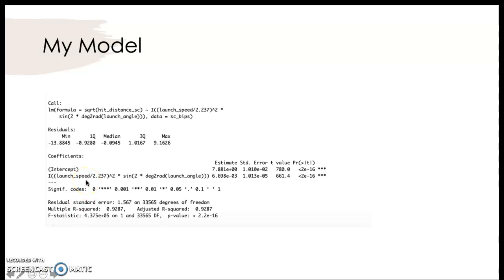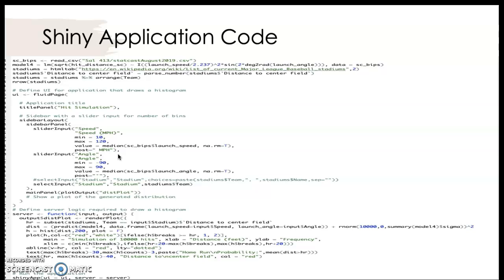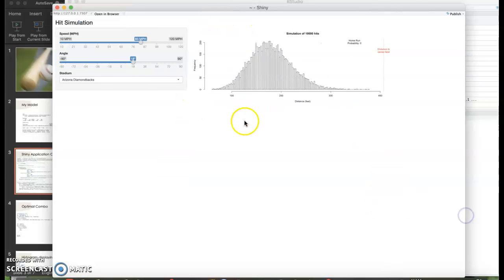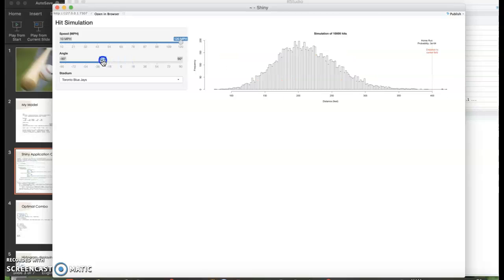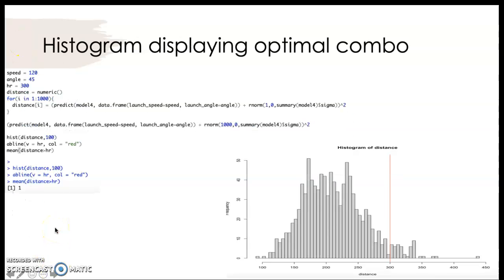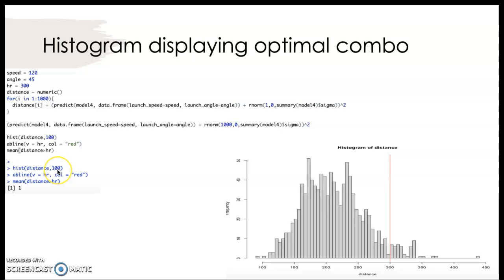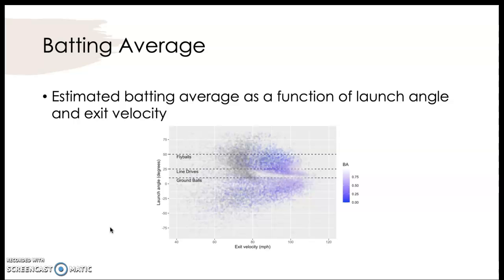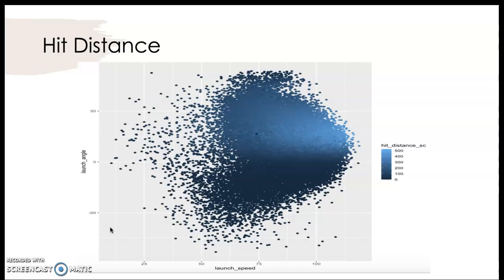Exploring Launch Angle & Exit Velocity Within Baseball